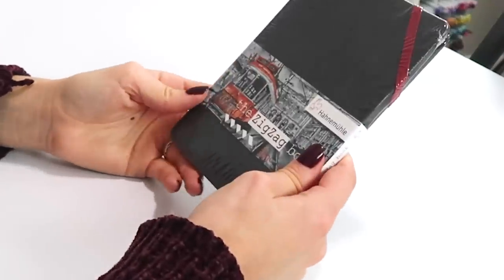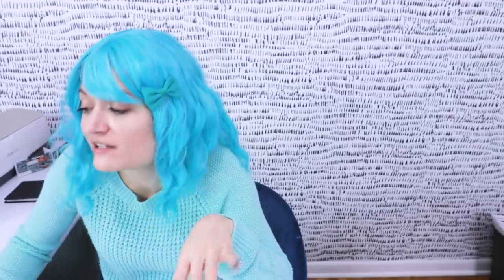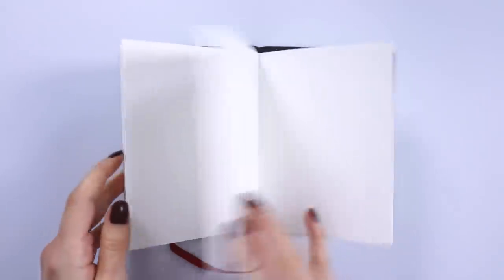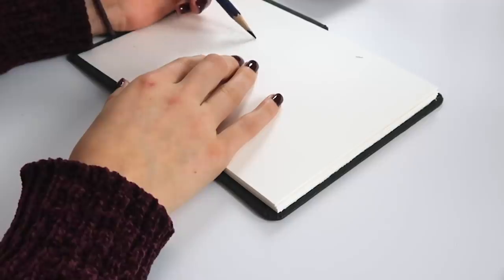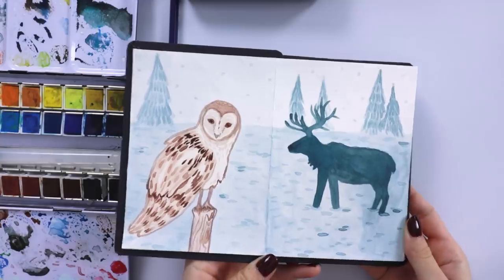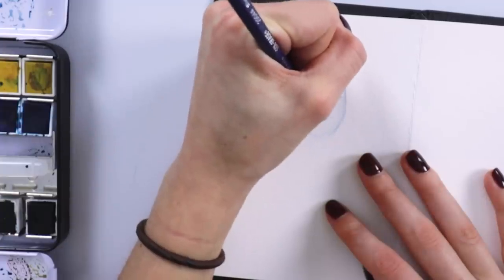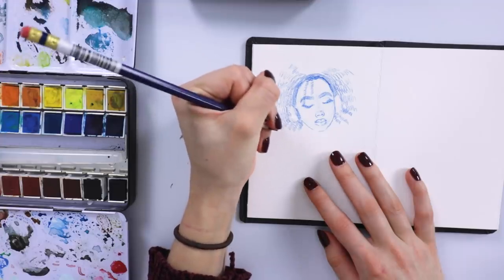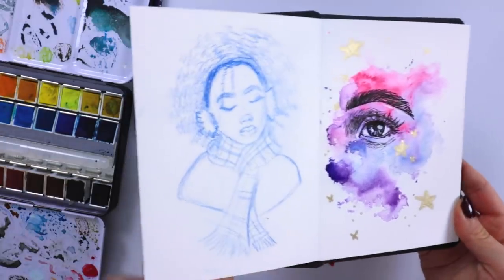Trying the WEIRDEST Accordion Sketchbook?! - Hahnemuhle Sketchbook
I Tried the WEIRDEST sketchbook today. It's like an accordion! All the pages are a zig zag! If you feel like making some art, come sketch with me. I'm doing a painting, a drawing, and a mix media piece in this video! Yep... 3 art projects!

If you're curious, this is the Hahnemuhle Zig Zag Sketchbook.

Hi, I'm Mira Byler! If you're looking for inspiration, ways to fill your sketchbook, sketch with me sessions, and more... you're in the right place! I will show you how to draw in fun and goofy ways. Sometimes I even test weird art supplies and roll with whatever happens! I hope you feel welcome here in my little art family! :)